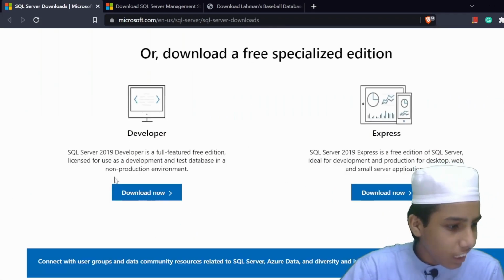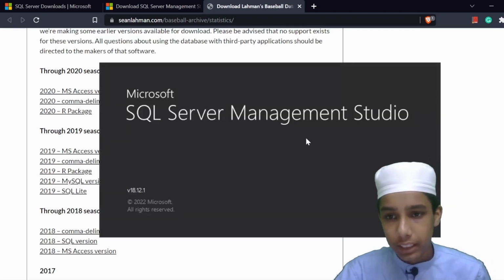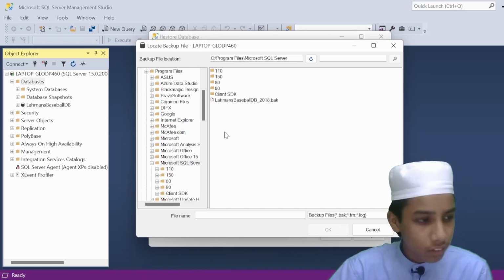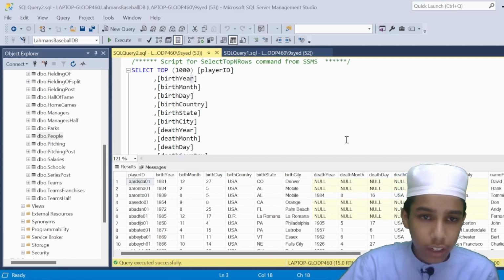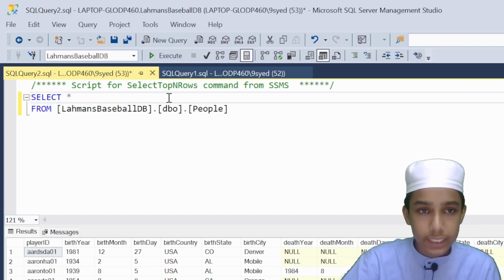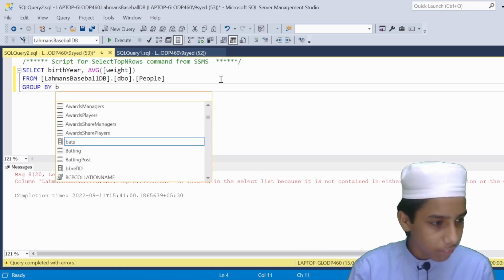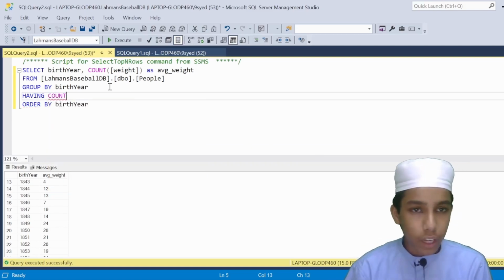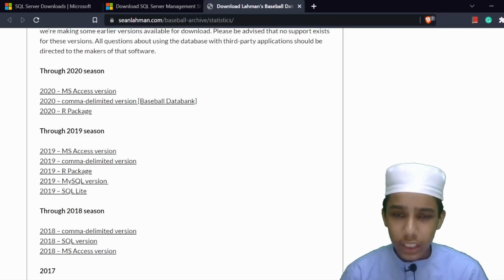SQL Queries - Data Science Basics - Part - 8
Hello all, Welcome to SQL Queries video.
In this video we are going to talk about SQL Queries in Data Science.
And we will be installing SQL Server Management Studio(SSMS)

SQL Server Management Studio is an integrated environment for managing any SQL infrastructure.